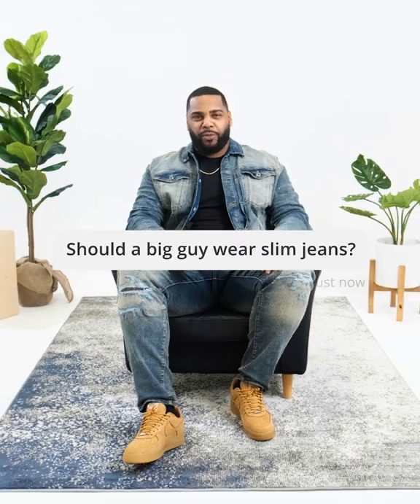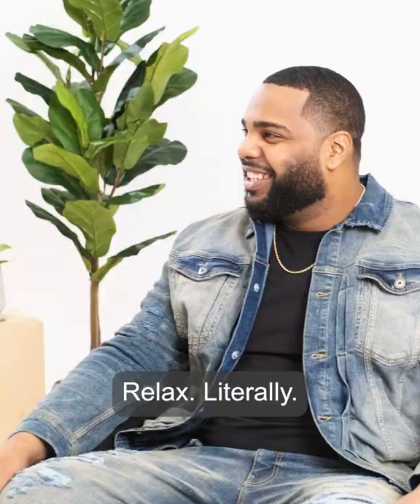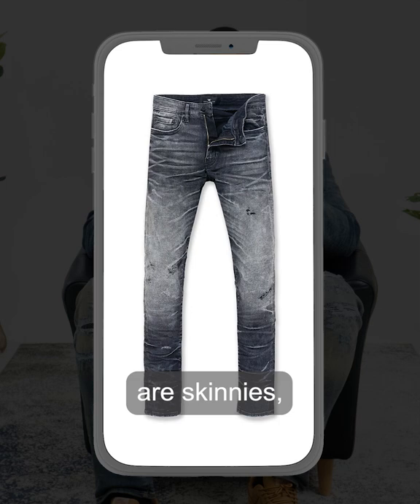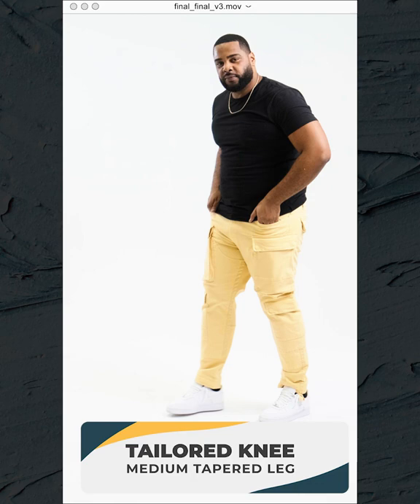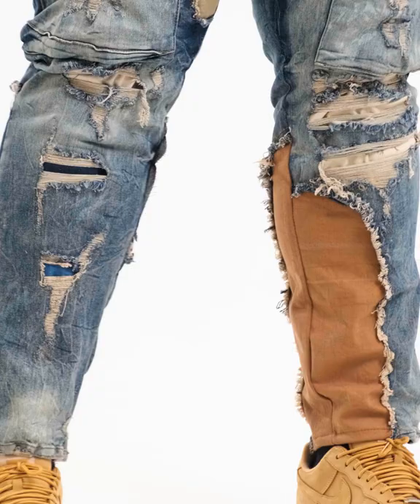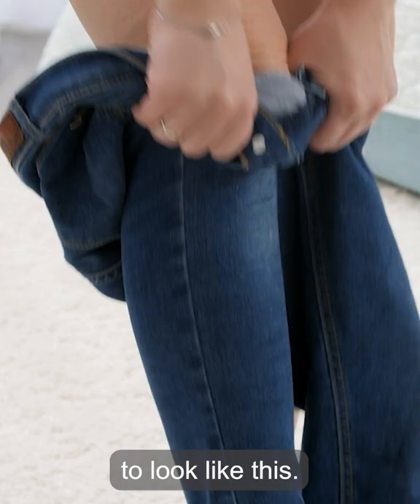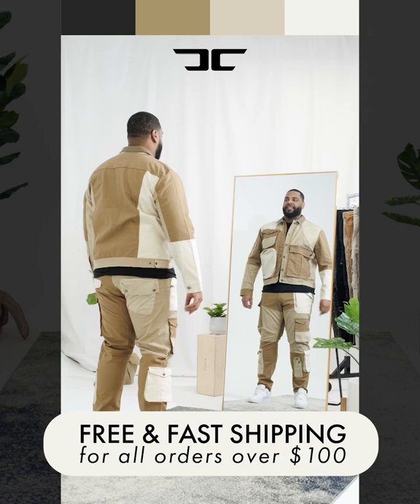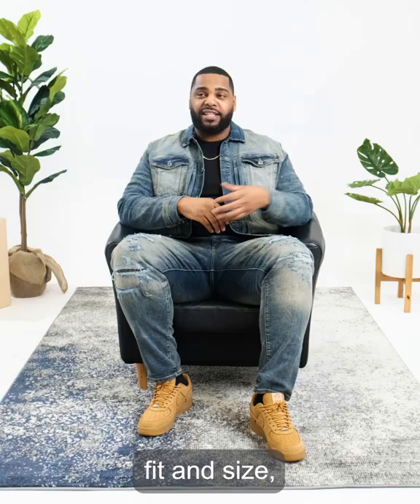How Do You Like Your Jeans? 👖 🤔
0:00 Should a Big Guy Wear Slim Jeans?
0:14 About Our Jeans
0:37 Collins Fit (Straight)
1:13 Xavier Fit (Straight 100% Cotton)
1:22 Aaron Fit (Tailored)
1:46 Sean Fit (Slim Taper)
2:40 Ross Fit (Skinny Taper)
2:52 Theo Fit (Skinny Flared)
3:02 Sean Stacked (Slim Flared)
3:07 Martin Fit (Super Skinny)
3:21 Free & Fast Shipping
3:25 Newsletter Sign-Up
3:48 Free & Easy Returns
3:58 Shop Now